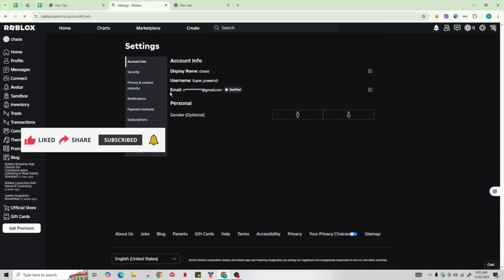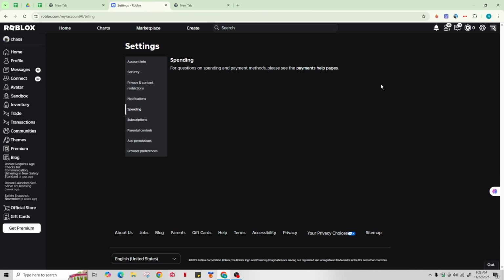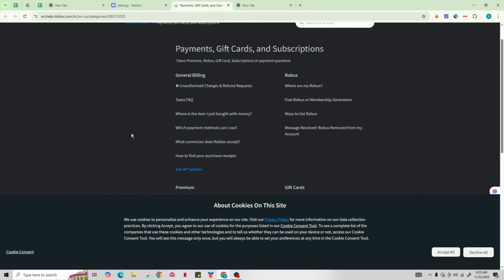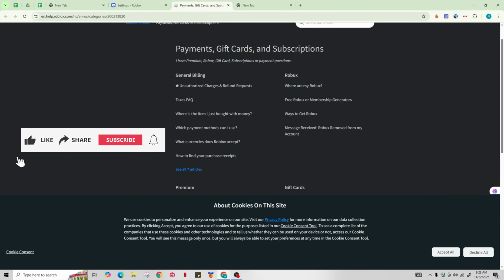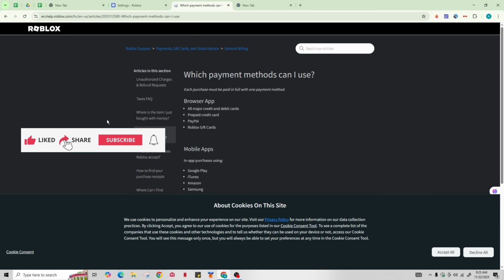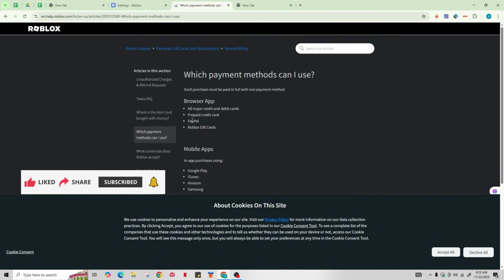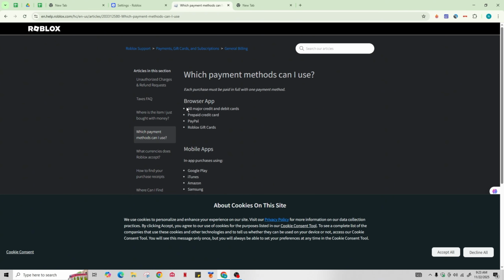How to Remove Credit Card from Roblox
Worried about saved payment methods on your Roblox account? 💳🕹️ In this 2025 step-by-step guide, you’ll learn how to remove your credit card from Roblox safely and quickly to keep your account secure.

What You’ll Learn in This Video:
✅ How to remove a saved credit/debit card from Roblox
✅ How to manage and update Roblox payment methods
✅ What to do if the card removal option is not showing
✅ Tips to secure your Roblox account from unwanted purchases

Whether you’re a parent trying to prevent accidental purchases or just want more control over your account security, this tutorial makes it simple and easy to follow.

📌 Chapters:
⏱ 0:00 – Introduction
⏱ 0:12 – How To Remove Credit Card from Roblox